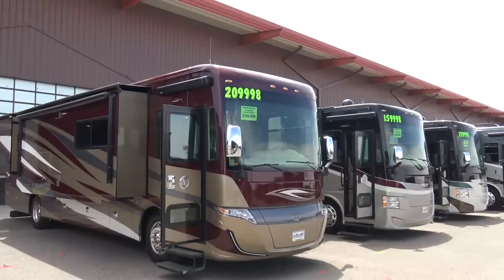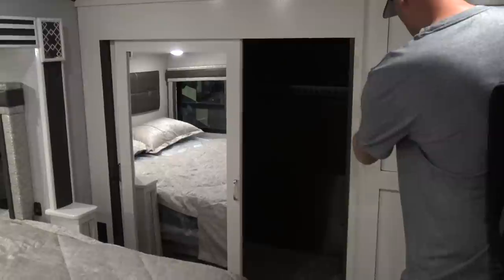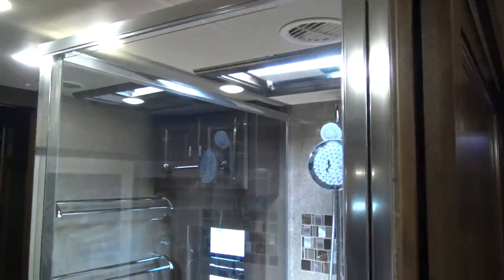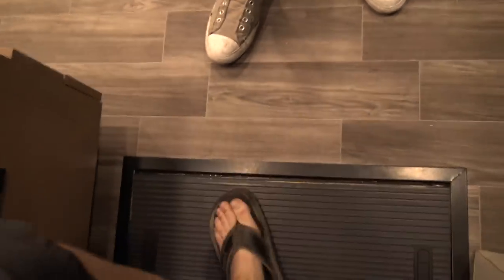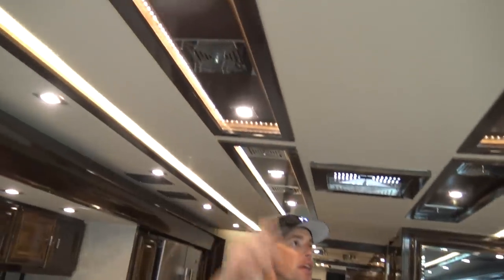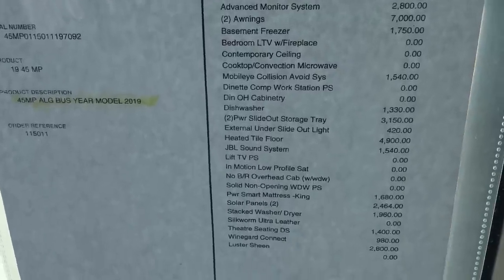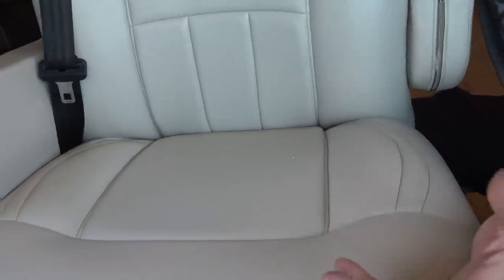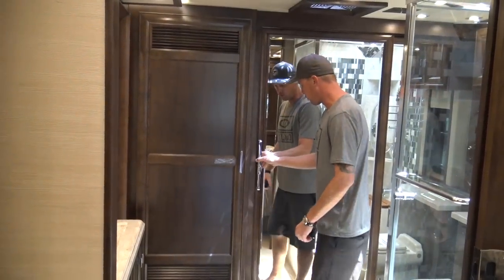2019 TIFFIN QUALITY CONTROL/ GONE DOWNHILL?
In this video, I take a tour of several Tiffin coaches at the RV show in Arizona and inspect them for quality defects.

If you want to help us buy fuel to chase the greatest RV content, we greatly appreciate it.